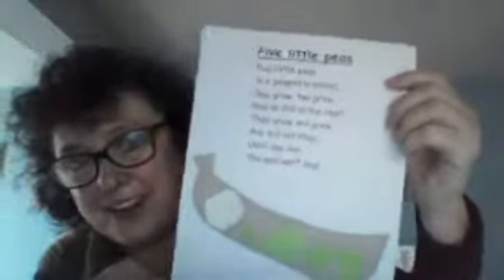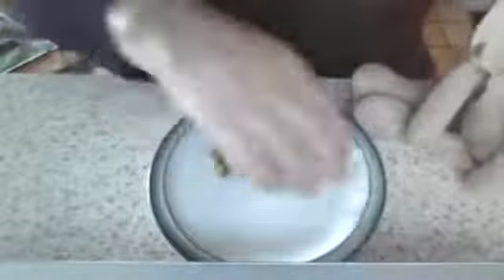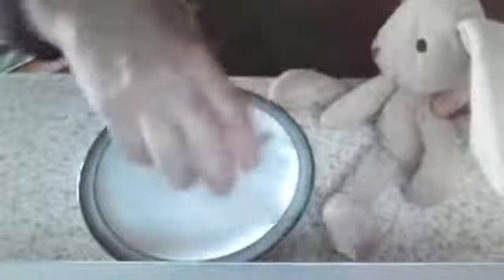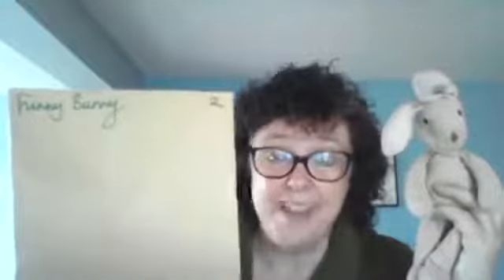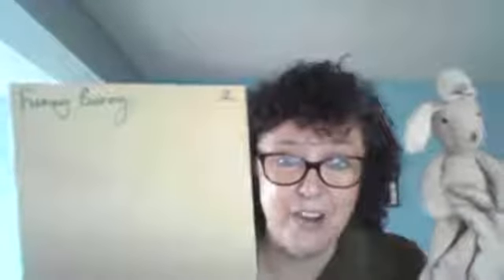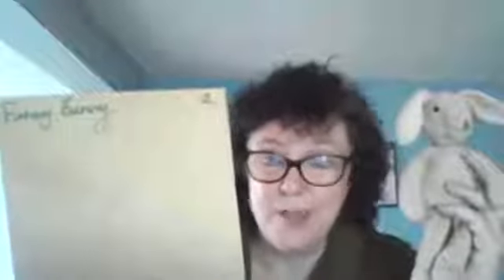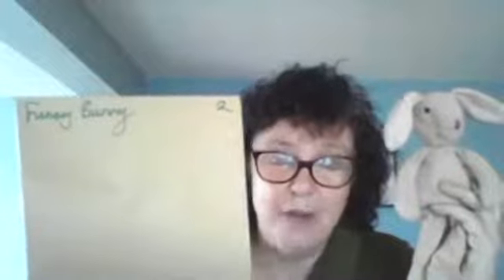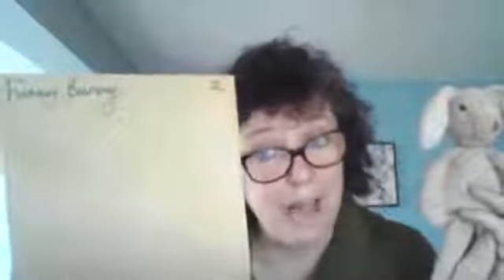Green Peas week - Self control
We hope you enjoy our video! It is part of our Daniel's Den at Home initiative.

Daniel's Den runs several Parent and Toddler groups in different locations around NW London. Our purpose is to encourage and enrich family life in order to build stronger communities.

We have a vision to see:

- Parents and children having the opportunity to ‘know and be known’ in their local community

- People building ‘relationships that matter’ within and beyond their cultural/ethnic group

Daniel's Den Limited is a company registered in England and Wales with company number 05303714 at 38 Berkhamsted Avenue, Wembley, Middlesex, HA9 6DT. It is also a charity registered in England and Wales with charity number 1147172.